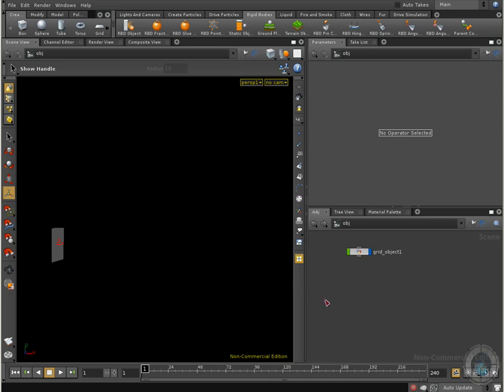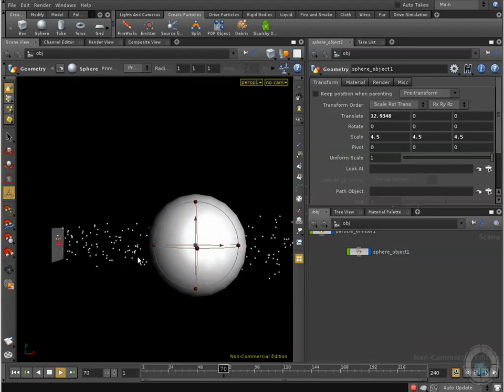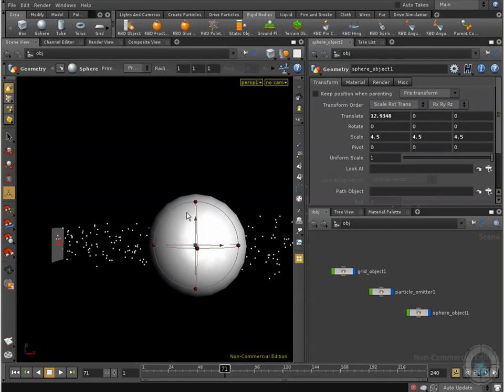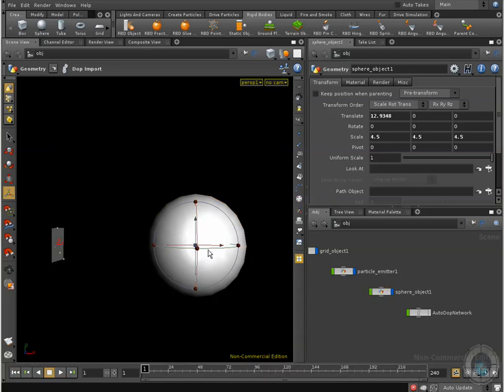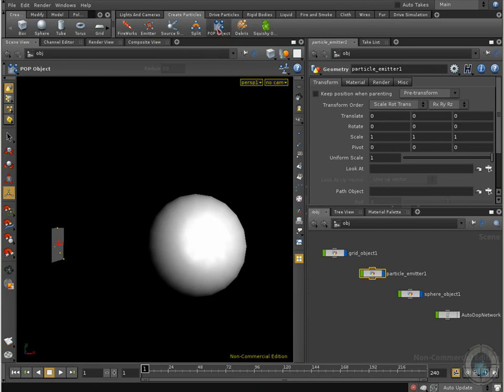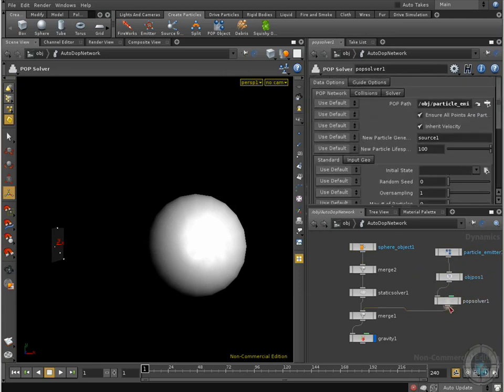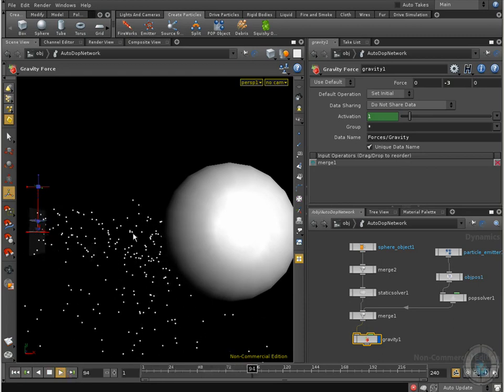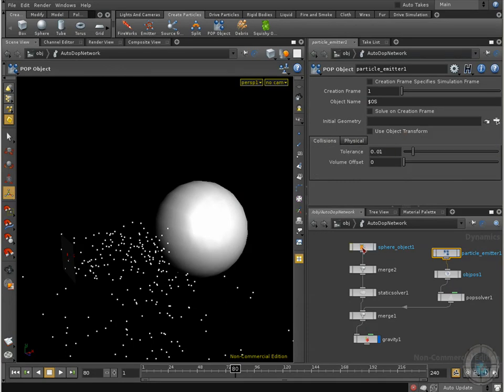Houdini tutorial Particles and Dynamics Tutorial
Here is a video from our Houdini training video tutorials Particles and Dynamics